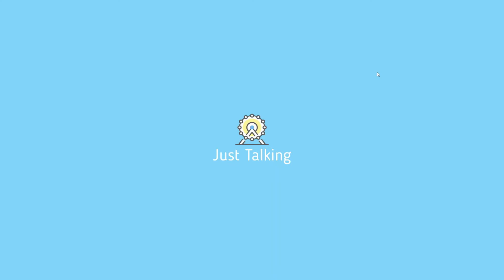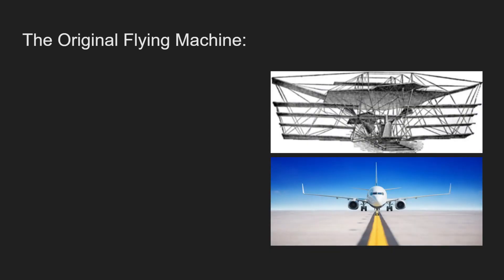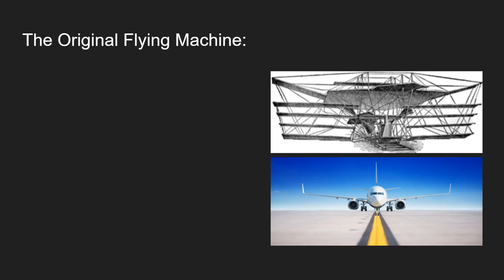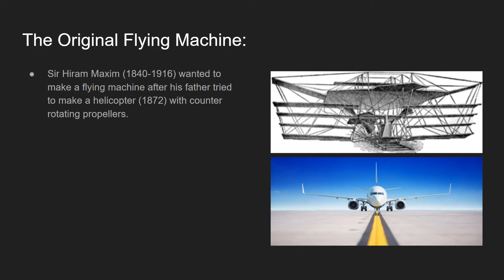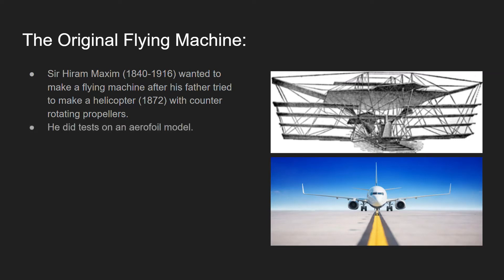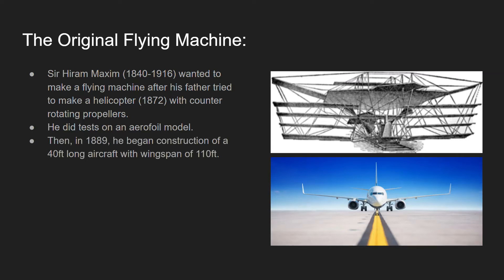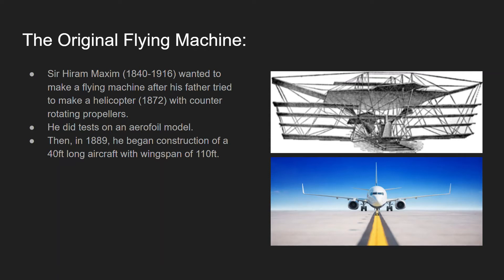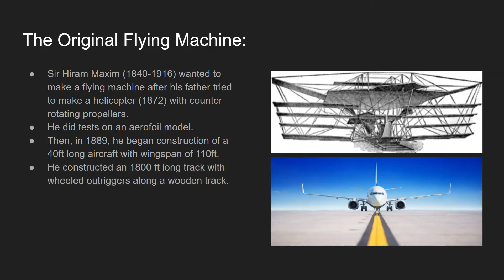History Of Sir Hiram Maxim's Flying Machines |Blackpool Pleasure Beach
In today's video I am going to be discussing the long history behind Sir Hiram Maxim's Captive Flying Machines and how it went from being a helicopter design to being one of Europe's oldest amusement park rides.